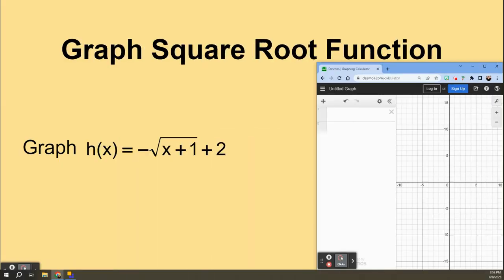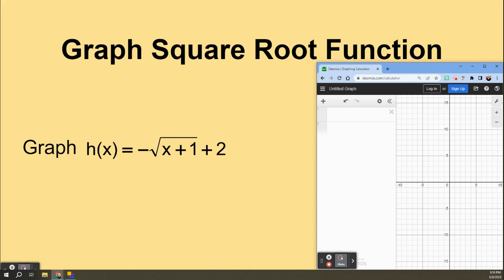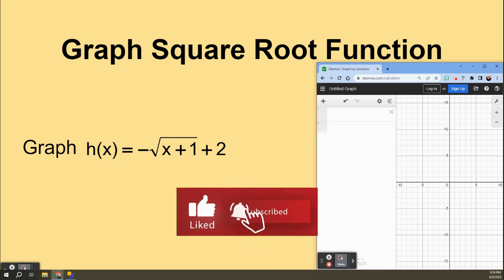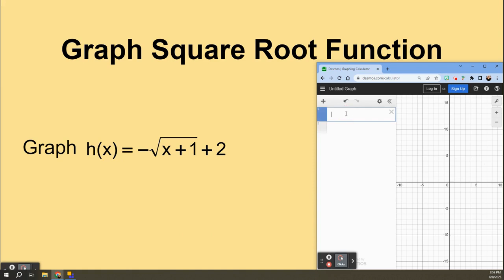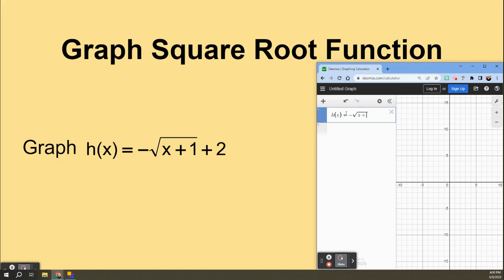Graphing Square Root | Desmos Graphing Calculator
In this video, we use the Desmos graphing calculator to graph a square root graph.